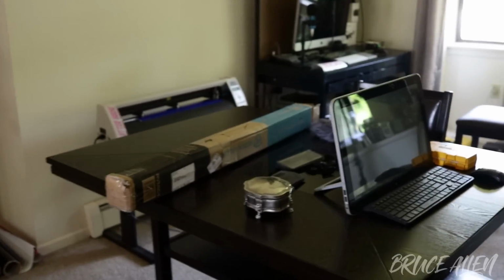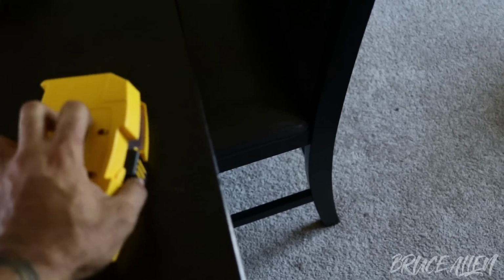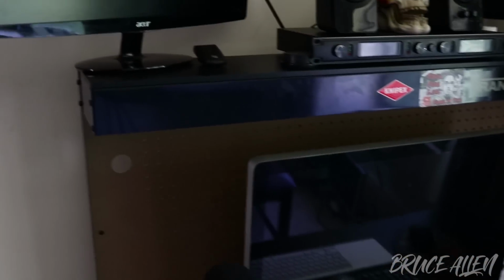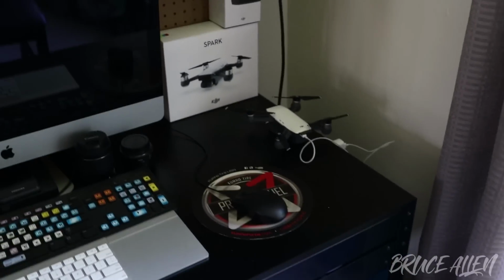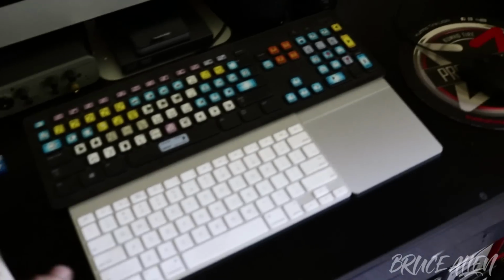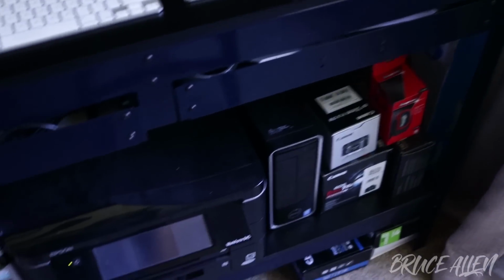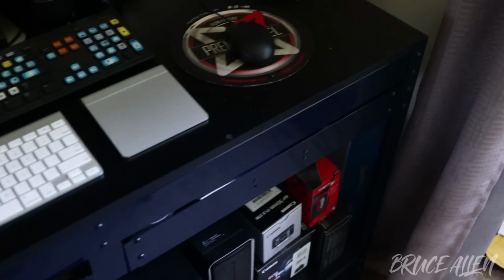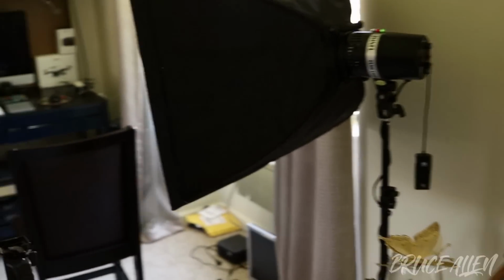Office Tour 2018 - Starting A You Tube Channel On A Budget - Awesome Equipment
BELOW ARE LINKS FOR DISCOUNTED TOOLS ON MY AMAZON. I WILL BE UPDATING THE PRICES AND ADDING MORE TOOLS
THIS WEEKEND.

WRENCH EXTENDER

STREAM LIGHT STYLUS PRO

COOLANT FILLER AIR LIFT

SCREW AND BOLT EXTRACTOR (EXACT SAME KIT AS SNAP ON. THEY CHARGE 120.00)

MILWAUKEE 18V WET DRY VACUUM

NOID LIGHT SET FUEL INJECTOR CIRCUIT TESTER

TIRE MACHINE AND BALANCER COMBO GREAT DEAL

LISLE 63900 WINDOW HOLDERS

PORTASOL BUTANE SOLDERING IRON KIT SP1-K

PLATINUM METRIC 0 DEGREE XL DOUBLE BOX END FLEX HEAD RATCHETS 6PCS (MOST FAVORITE WRENCHES EVER)

ELECTRONIC SPECIALTIES RELAY BUDDY PRO KIT (INCLUDES SOCKET TESTERS AND CARRY CASE)

ELECTRONIC SPECIALTIES RELAY BUDDY (TESTER ONLY. HANDS DOWN ONE OF THE BEST DIAG TOOLS TO OWN.)

MEMORY SAVER OBD ADAPTER (NO BATTERY PACK)

MEMORY SAVER OBD ADAPTER (W/ BATTERY PACK)

TEKTON WRENCH SET 8MM-22MM 15PCS (AWESOME WRENCHES!)

TEKTON WRENCH SET 1/4-1" 15 PIECE SET

TEKTON 1/2 DRIVE DEEP METRIC IMPACT SOCKETS 6 POINT
I OWN THESE AND HAVE NOT BROKEN ONE 10MM-24MM 15 PCS

TEKTON 4 PIECE PRY BAR SET

SOLAR BA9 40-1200 CCA BATTERY AND CHARGING SYSTEM TESTER (SAME AS MAC TOOLS)

TEKTON 3/8 DRIVE EXTRA LONG HEX BIT SOCKET SET (GREAT PRICE!) 1/8-3/8  7 PIECE

TEKTON 1/2 DRIVE TORQUE WRENCH 25-250 FT LBS

TEKTON 1/2 DRIVER 24-INCH EXTRA LONG RATCHET 72 TOOTH

TEKTON 7 INCH EXTERNAL SNAP RING PLIERS